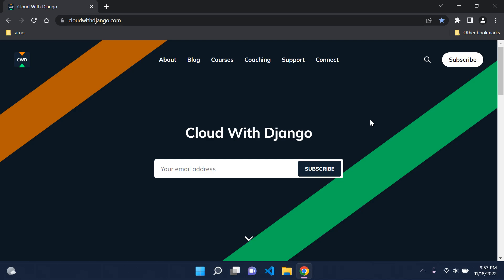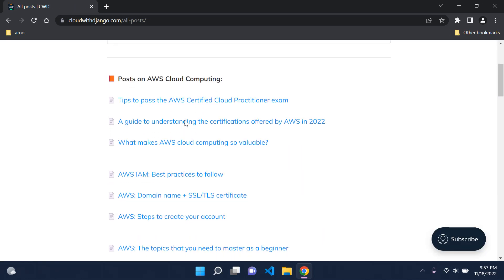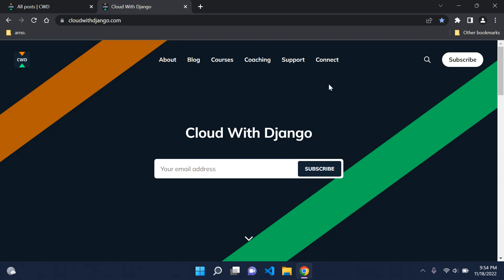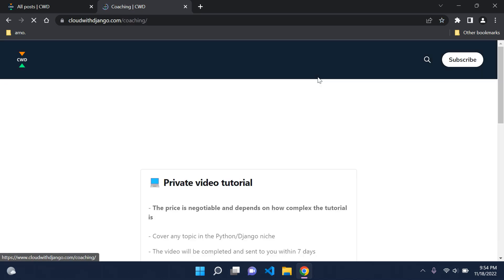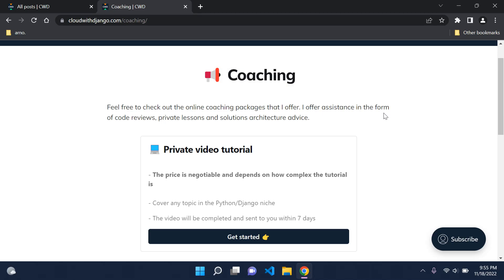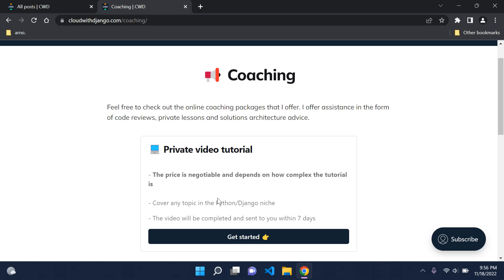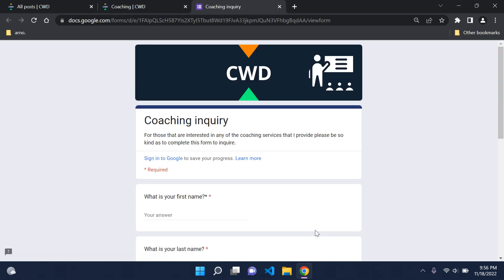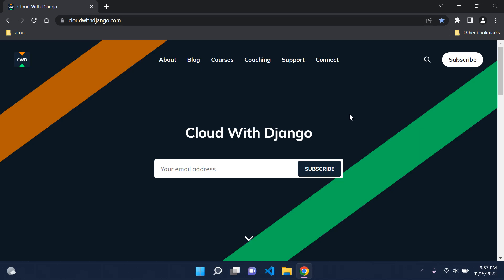Cloud With Django 2.0 | Website update